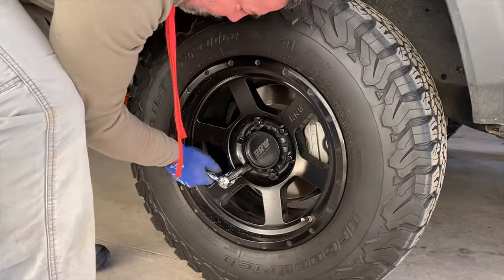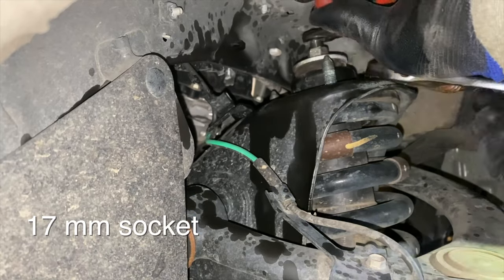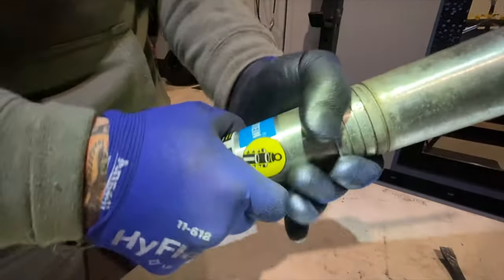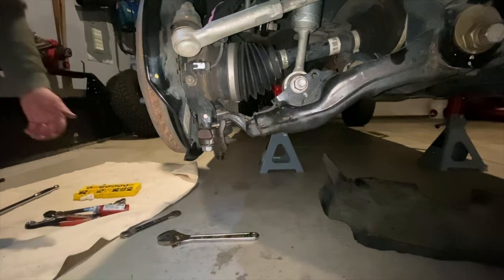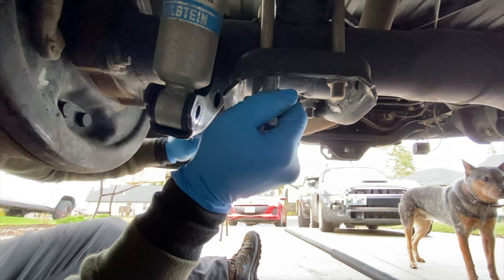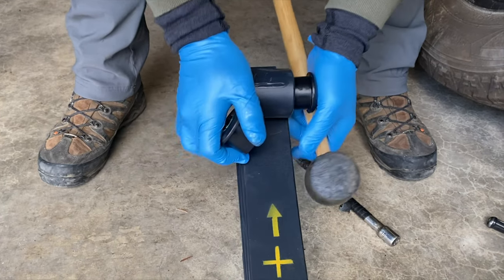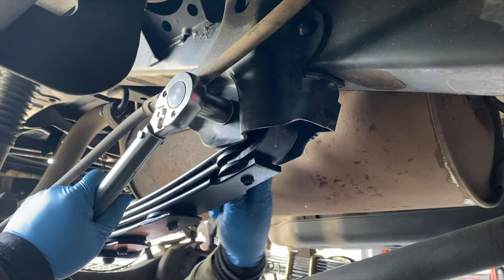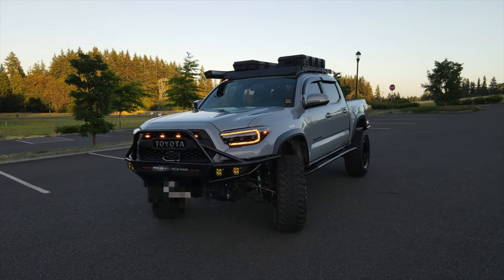Toyota Tacoma shock, spring, and leaf upgrade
I wanted to make a video on suspension upgrade for people who are skeptical on breaking the bank yet buying quality and functional parts for their YOTAS. There been lots of learning curves for me and being as it may Ive become more dialed in on offroading components than I could've ever imagined. This install is one of several components you need to fit 35'' mud terrains and not rub while on full lock. I have several videos you must watch to make 35's work. They are Fender Trim, Cab Mount Relocating. You'll also need to replace your UCA's with adjustable after market ones like Total Chaos or SPC. Im now working on dropping a video mod on Total Chaos UCA's..

Here are the links to all the equipment I used for this video

JACKSTANDS 6 TON
TORQUE WRENCH
BREAKER BAR
PYROPLEX 2 BLUE GREASE
MECHANIC TOOL SET

Neither YotaKing Investment LLC nor any of its employees shall be held liable for any improper or incorrect use of the information described and/ or contained herein, and YotaKing investment assumes no responsibility for others use of the information. In no event shall YOTAKING Investment LLC or its employees be liable for any damages including but not limited to direct, indirect, special or consequential damages arising out of resulting from or in any way connected to the use of the information contain in these videos, whether or not based upon warranty contract tort or otherwise and whether or not injury was sustained by persons or property. Working on vehicles present inherent risk and hazards and the content contains herein is not intended in anyway to be a substitute for instruction from a certified mechanic or body shop. Always seek the advice and supervision of a certified mechanic or body shop before attempting any of the activities techniques or skills described herein